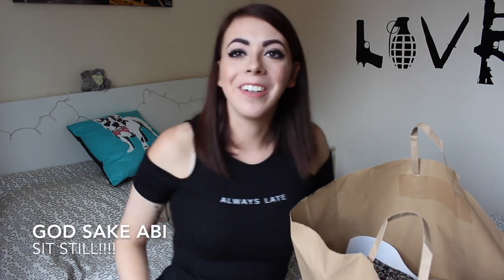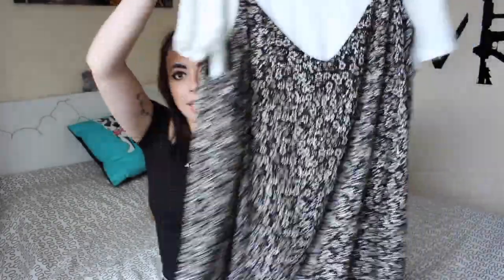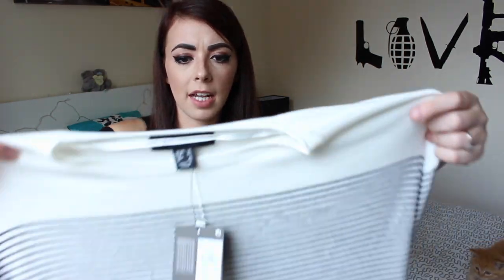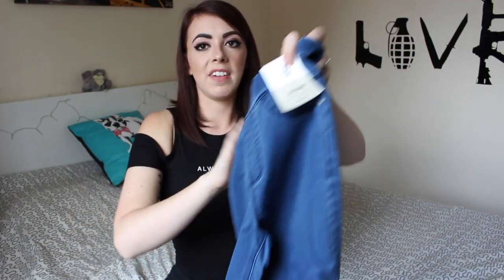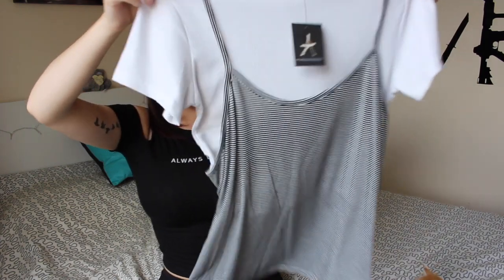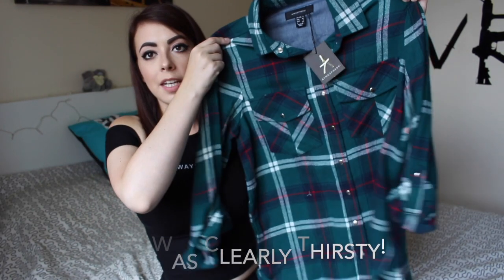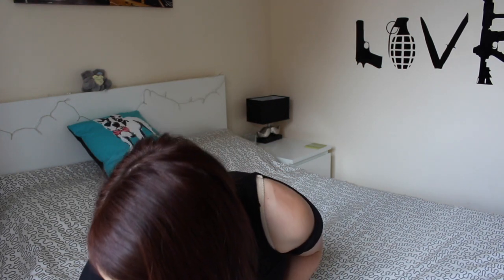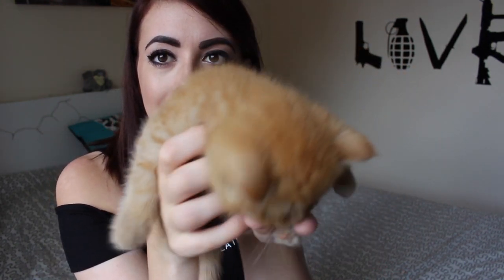Primark Haul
Today I have a Primark haul for you consisting of clothes, beauty products and homeware.

Love ya xoxo